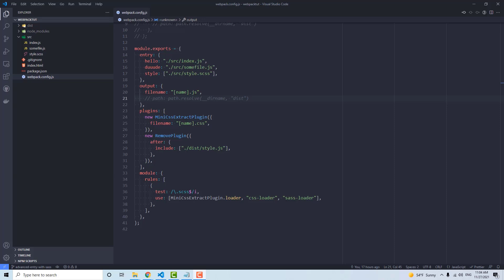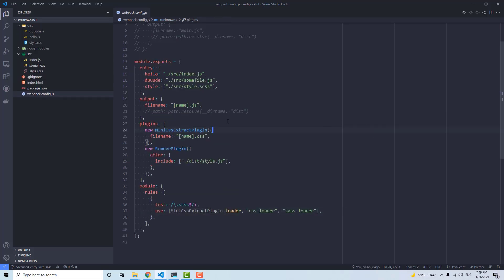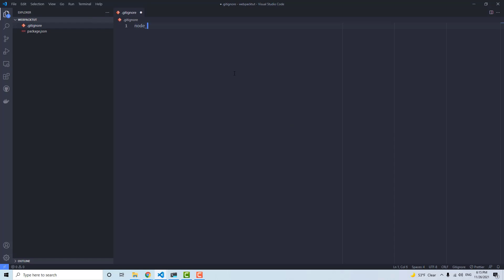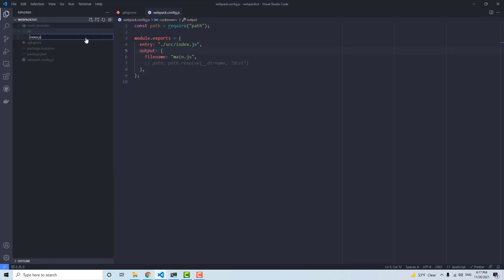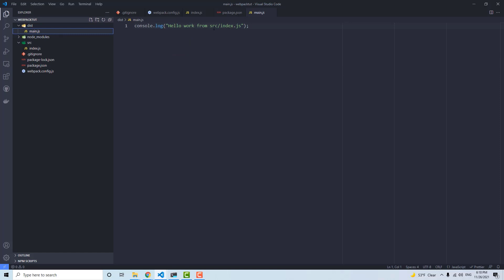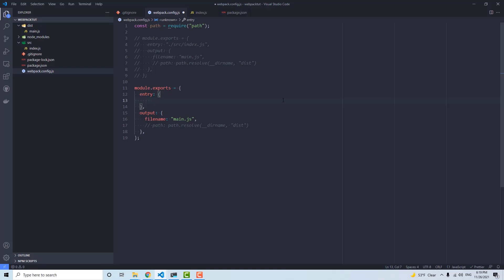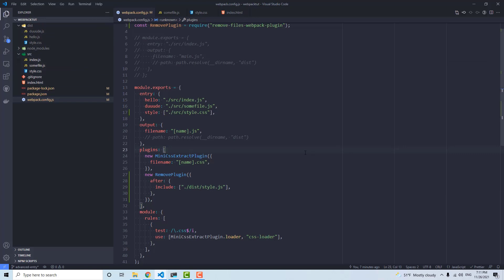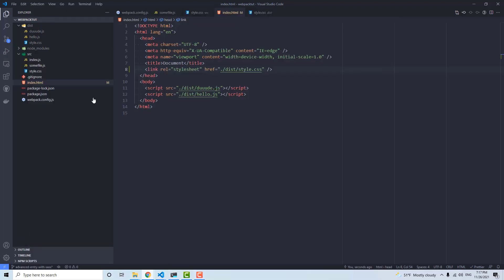Webpack css tutorial for Beginners: Css Loader, Sass Loader, style loader